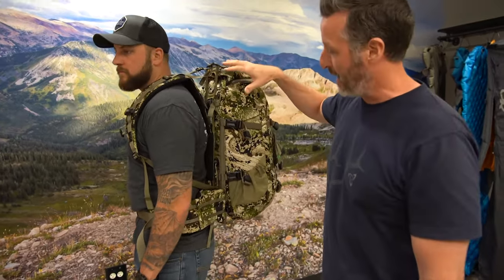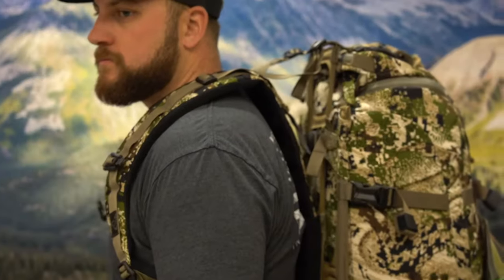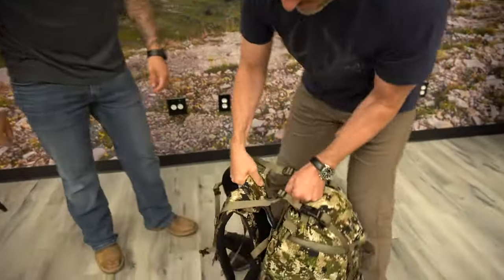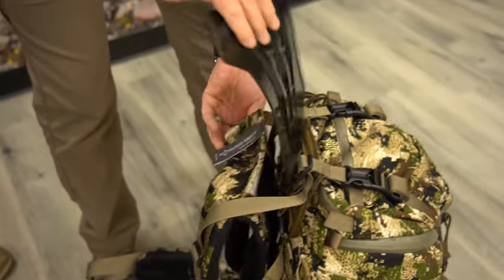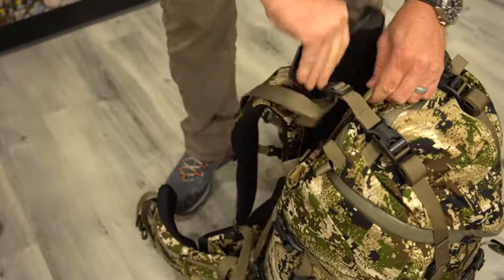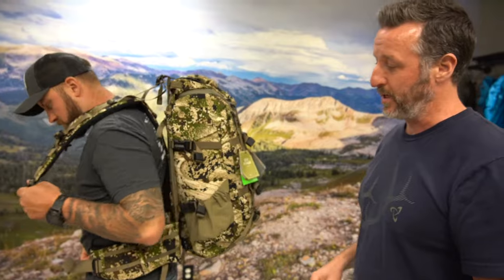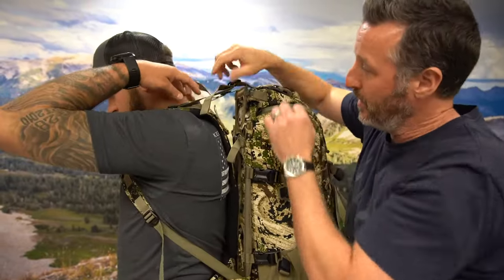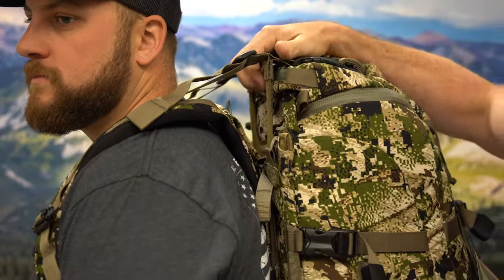How To Properly Fit Your Mystery Ranch Backpack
Tim from Mystery Ranch quickly goes over how to properly fit your new Mystery Ranch pack to your body.